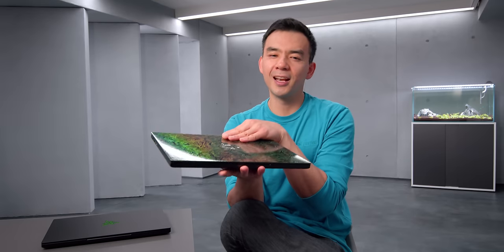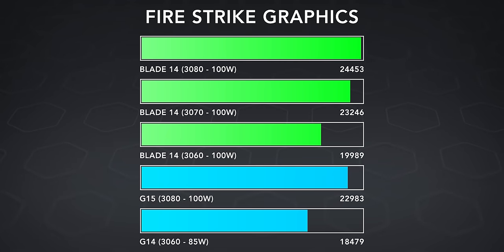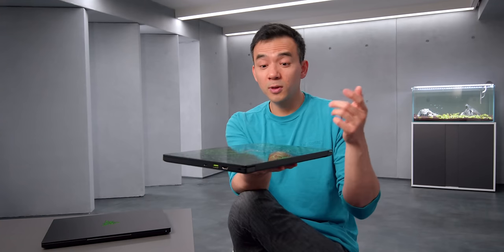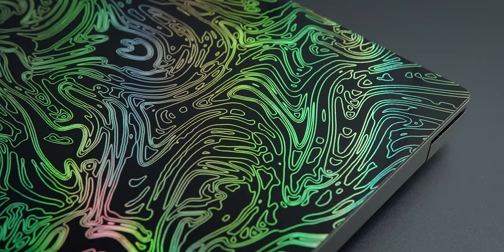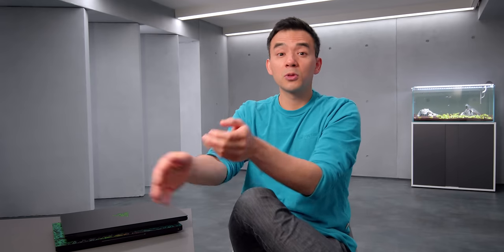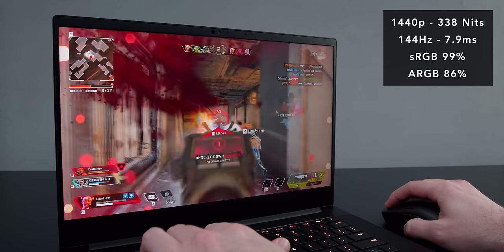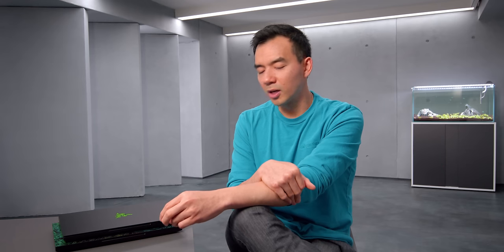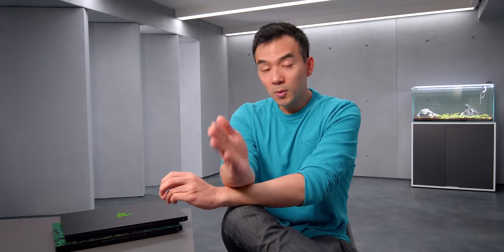We Gotta Talk About This Laptop.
Razer Blade 14 Review. The best gaming laptop for ultra portability. This is the first laptop I've seen that I think can compete against the upcoming M1X MacBooks.

This is better than the Asus Zephyrus G14 in almost every way.